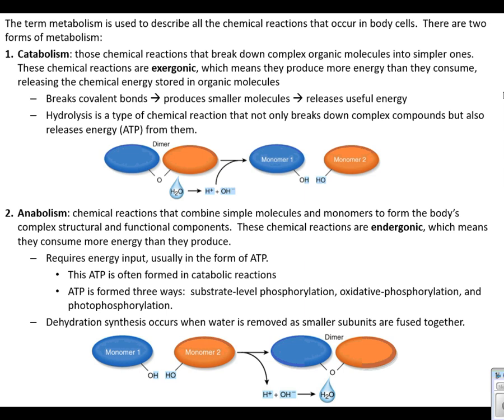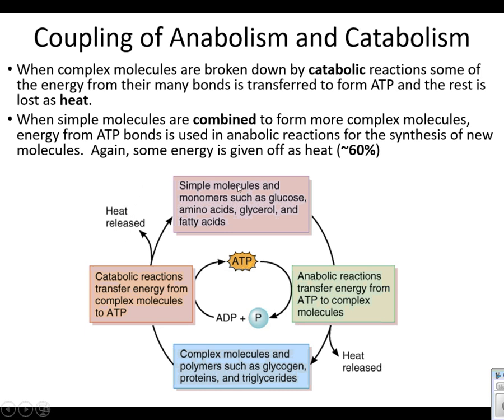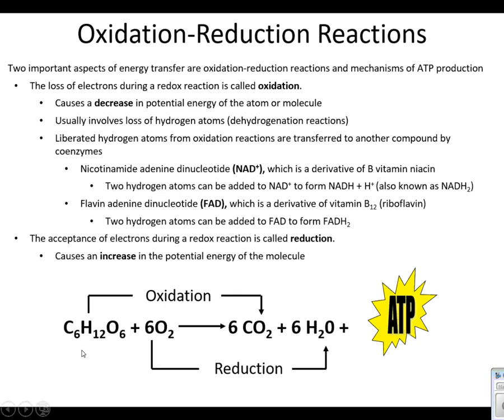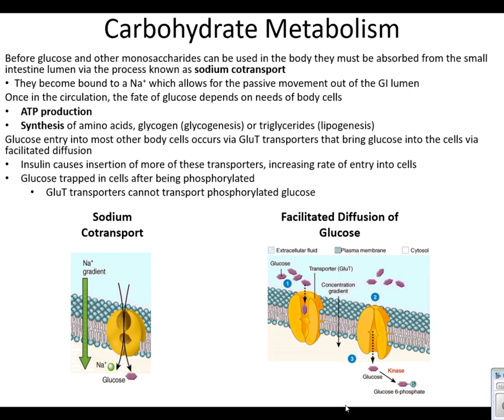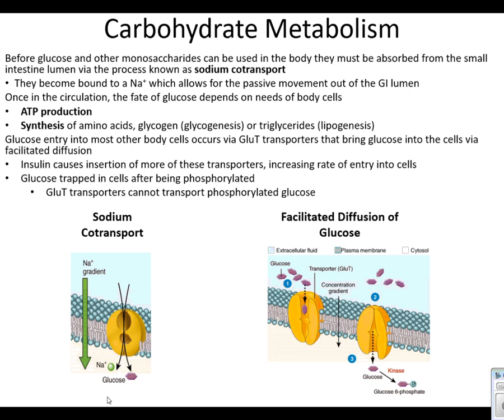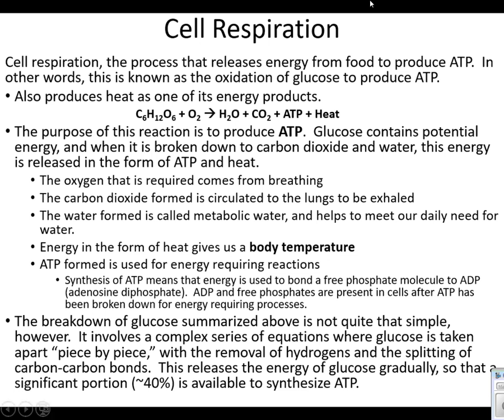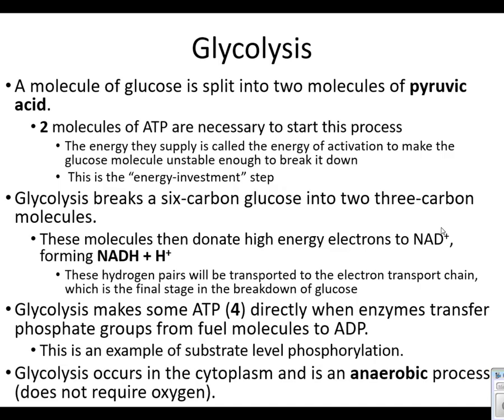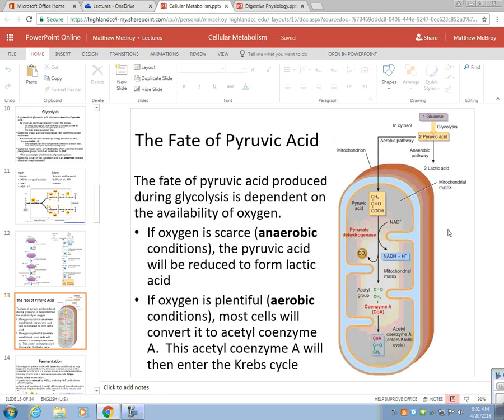Cellular Metabolism I